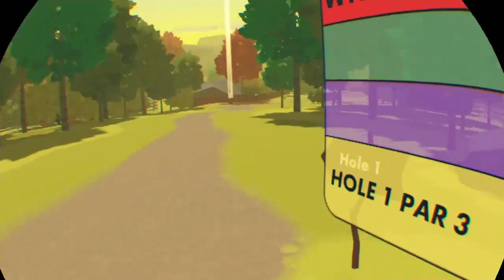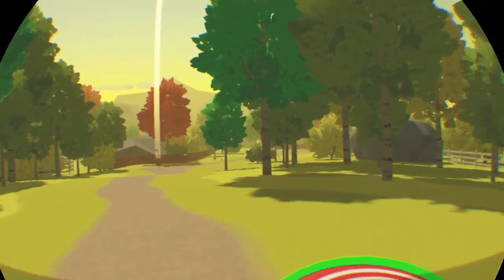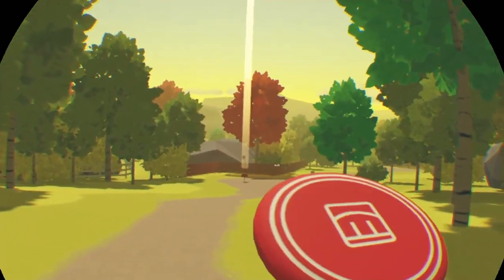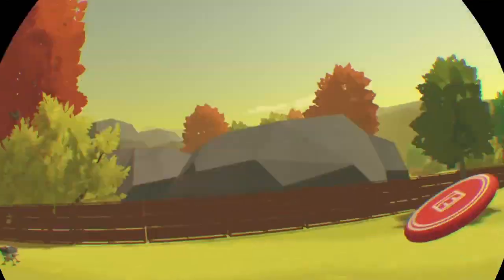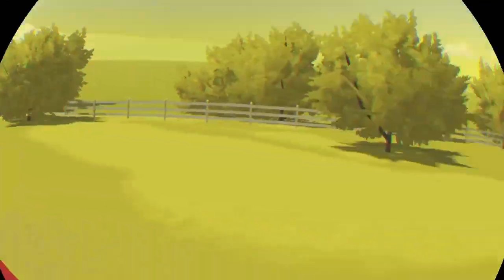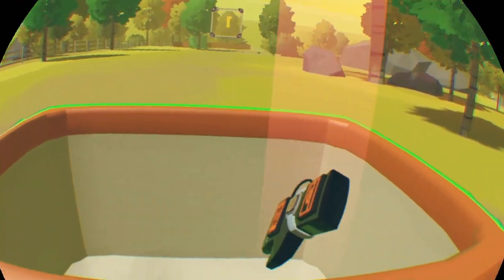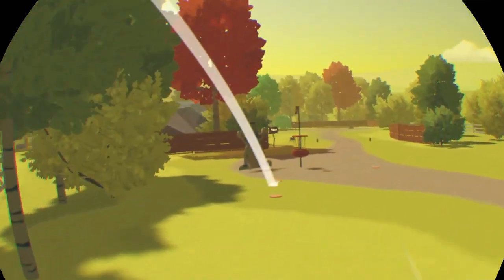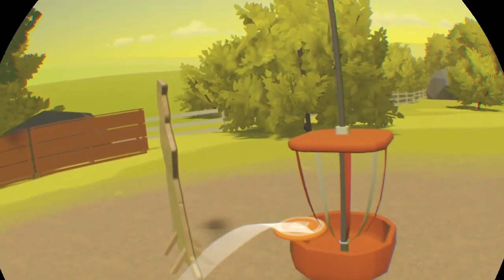How to Glitch Walk Disk Golf | Rec Room VR Guide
Need Help with Getting Under Par in Disk Golf? In the Right Place!

Starting a new tutorial series on Rec Room VR glitches!
This is one of my last PSVR videos... Planning on fully making Quest 3 content soon!
Like for More Tutorial Videos!